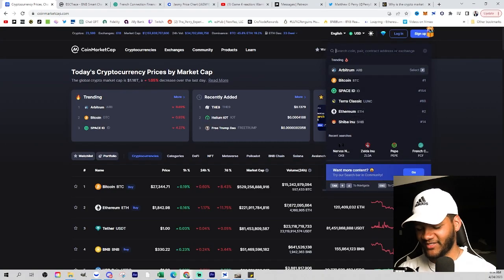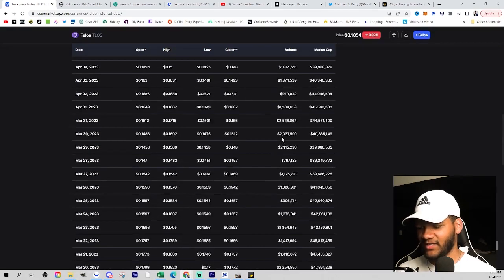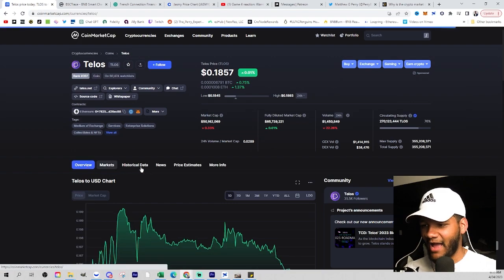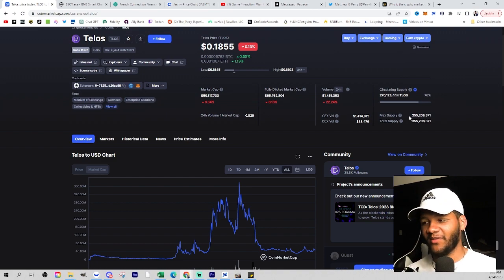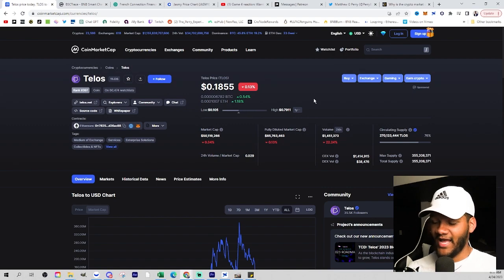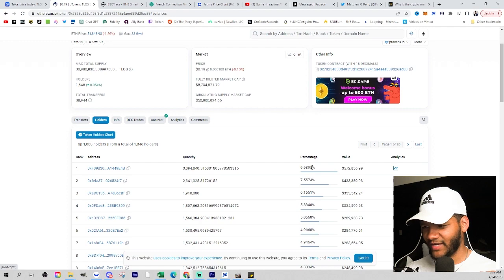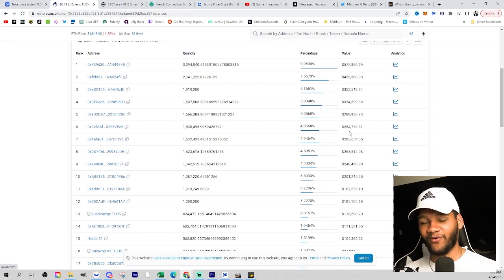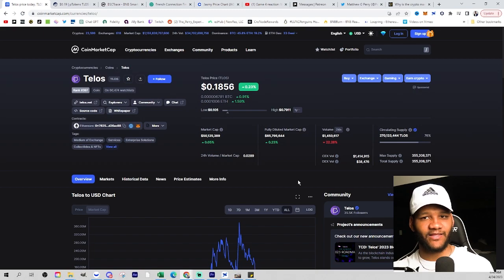Will I Invest In TELOS?